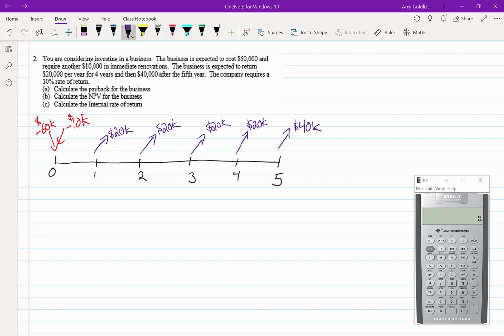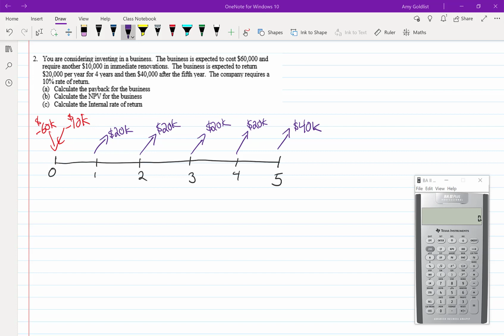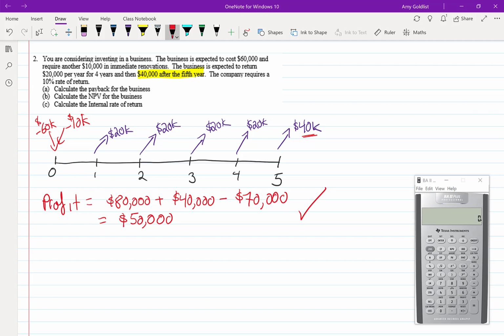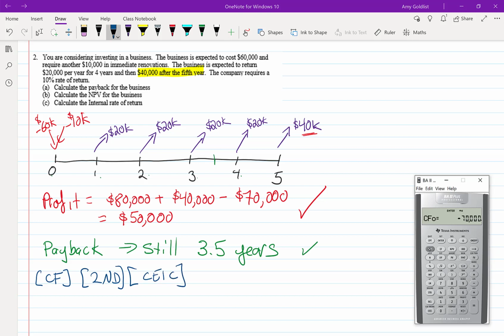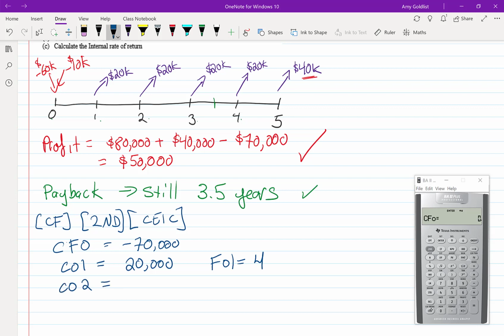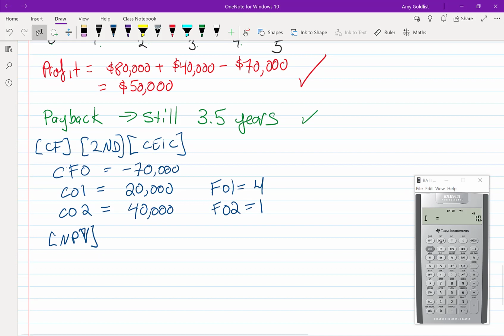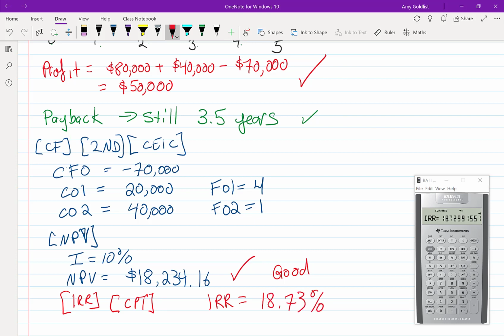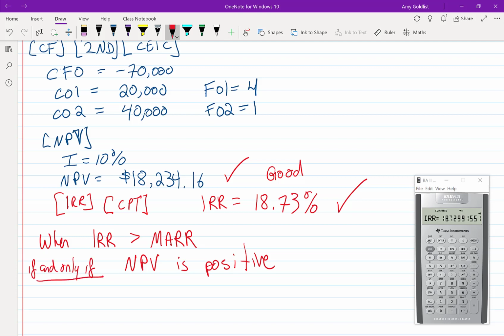Business Math Lesson 18: Investment Decisions, part 4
You are considering investing in a business.  The business is expected to cost $60,000 and require another $10,000 in immediate renovations.  The business is expected to return $20,000 per year for 4 years and then $40,000 after the fifth year.  The company requires a 10% rate of return.

a. Calculate the payback for the business

b. Calculate the NPV for the business

c. Calculate the Internal rate of return